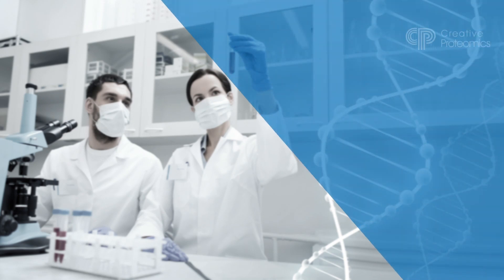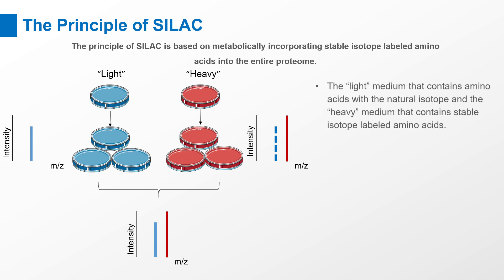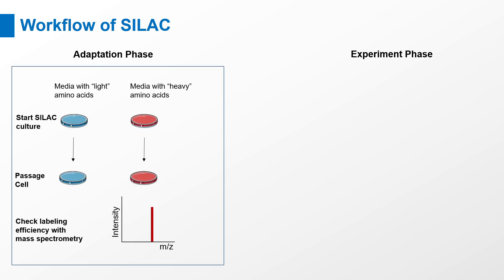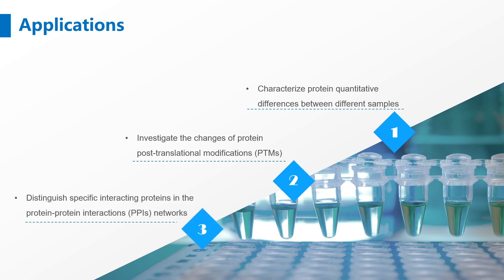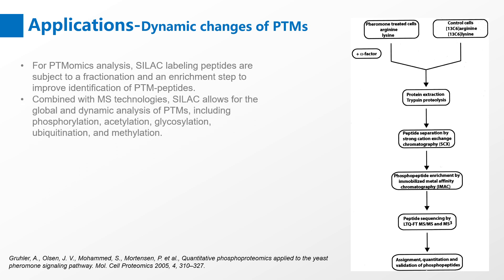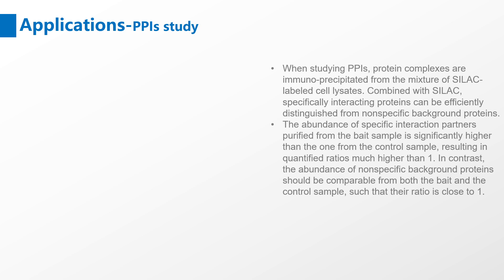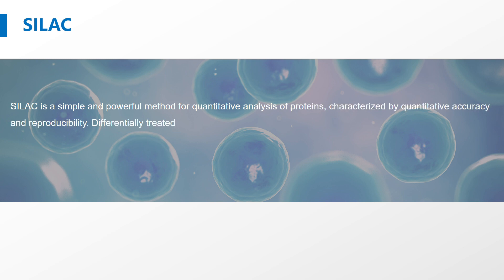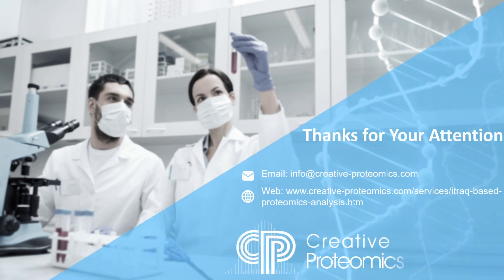Brief Introduction of SILAC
Stable isotope labeling using amino acids in cell culture (SILAC) is a powerful method based on mass spectrometry that identifies and quantifies relative differential changes in protein abundance. First used in quantitative proteomics in 2002, it provides accurate relative quantification without any chemical derivatization or manipulation.